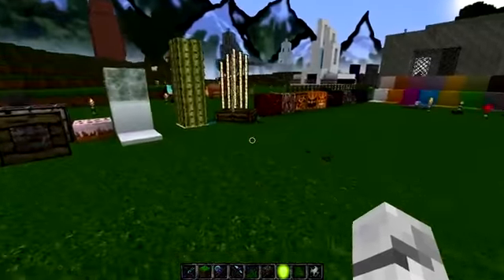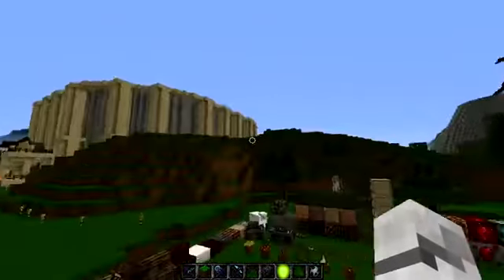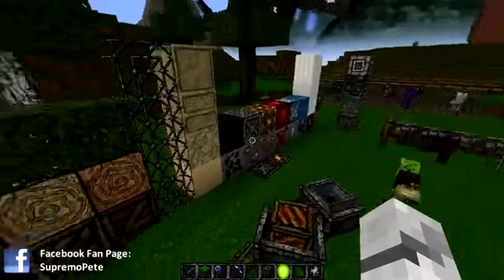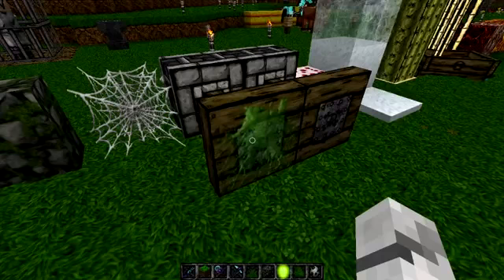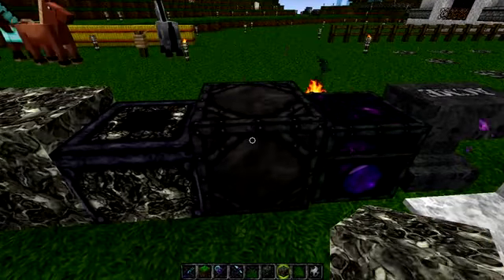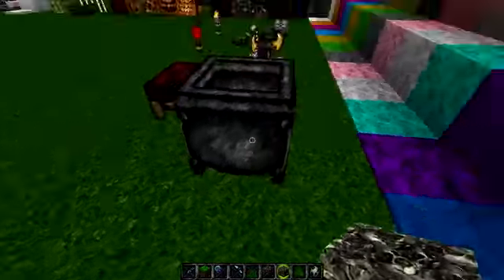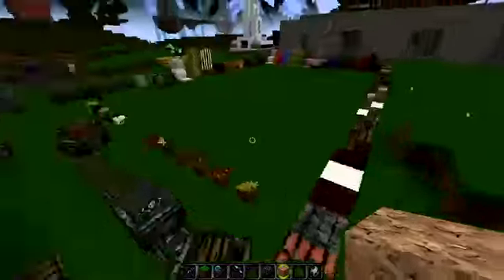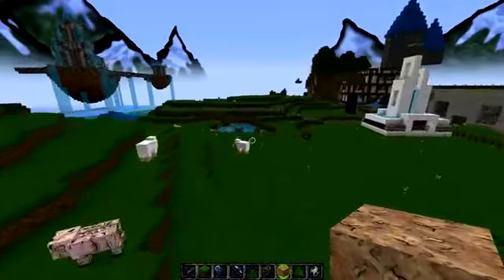Minecraft Resource Pack Weekly VonDoomCraft